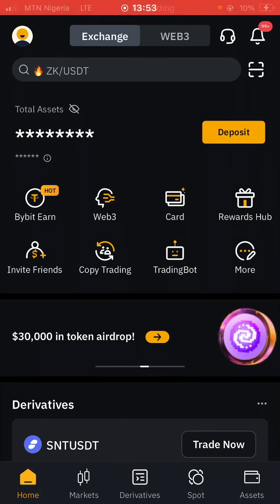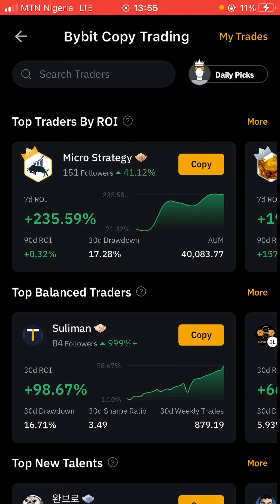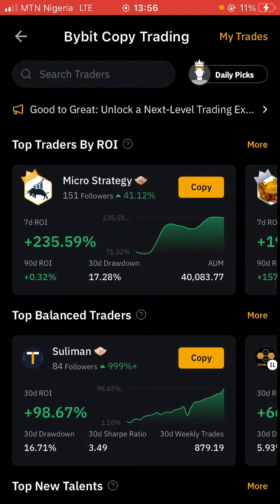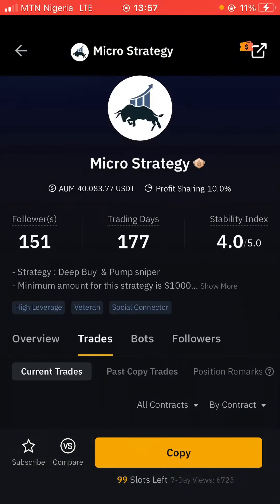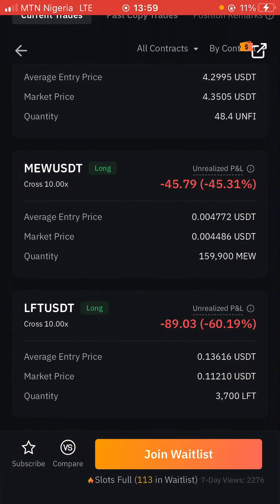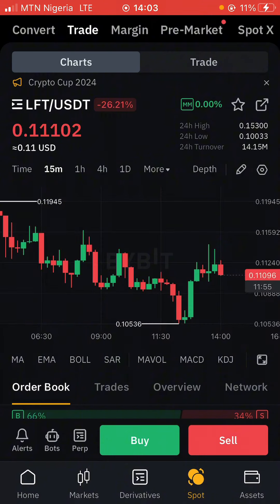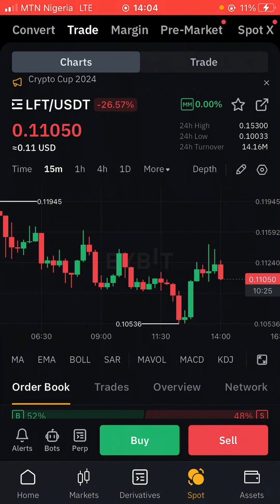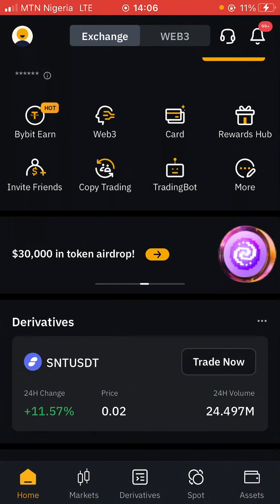LEARN HOW TO EARN $175 DAILY ON BYBIT WITH THIS STRATEGY TRADING USDT.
This video will teach you how to make money online daily training on bybit exchange as a complete beginner